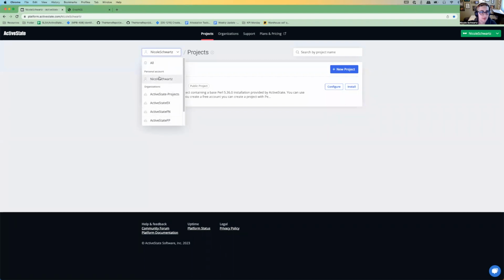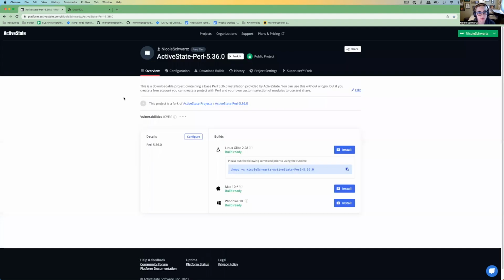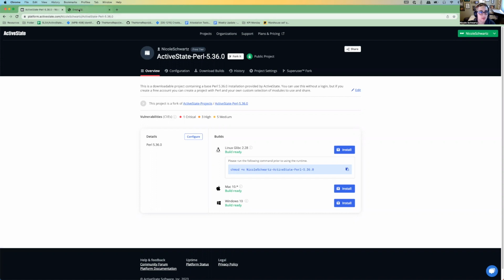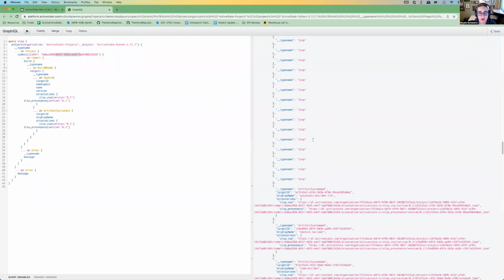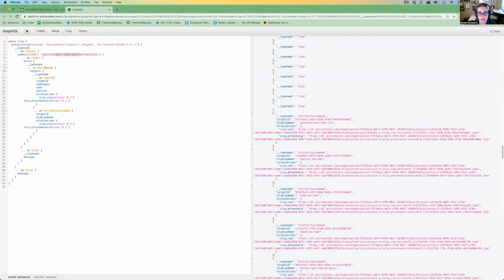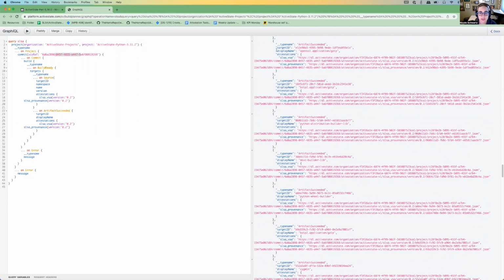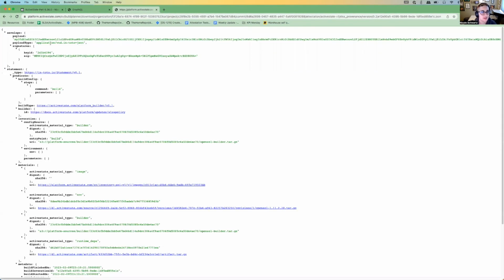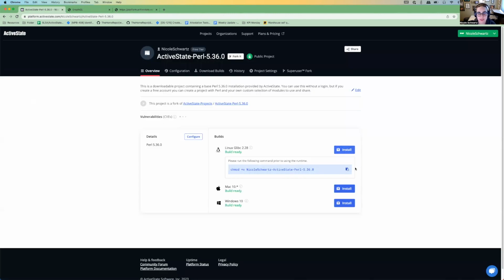Generate Supply chain Levels for Software Artifacts (SLSA) Attestations for an ActiveState project